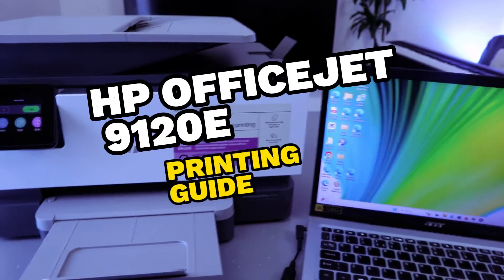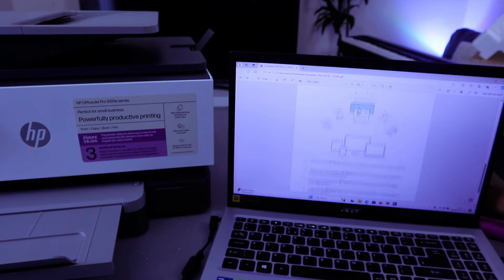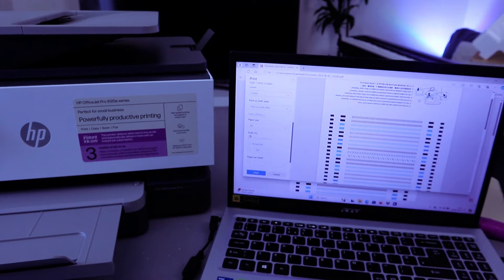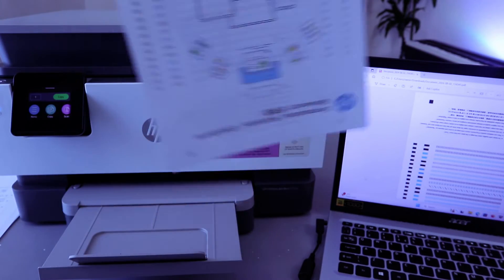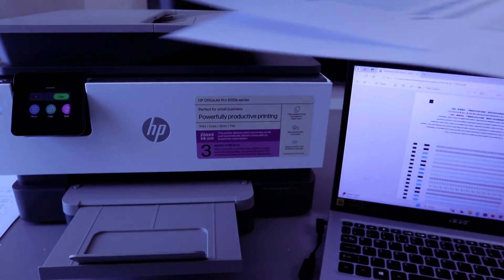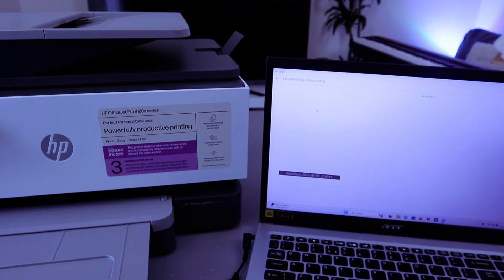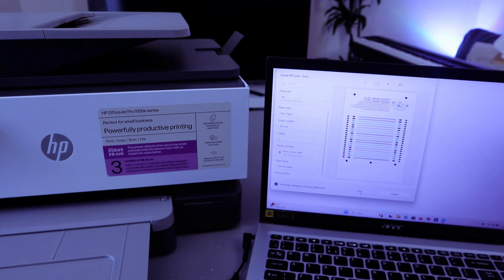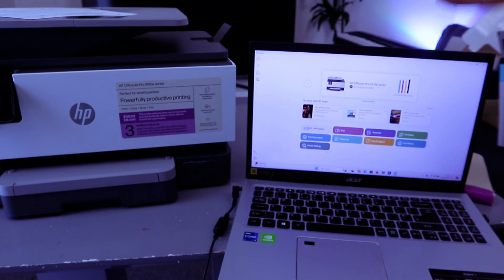How To Print From A Laptop Computer To HP Officejet Pro 9120e Printer| Print Tutorial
This video is How To Print From A Laptop Computer To HP Officejet Pro 9120e Printer| Print Tutorial
HP Officejet pro 9120E PRINTER (Amazon) (Amazon)
HP 937 Ink Cartridges (Amazon) (Amazon)